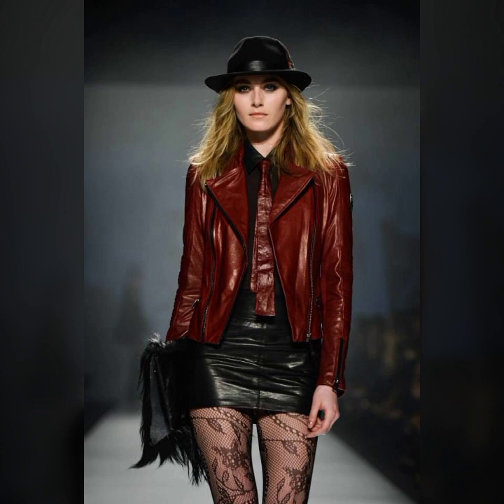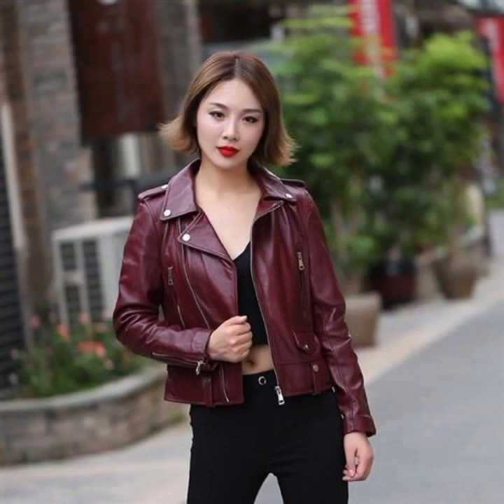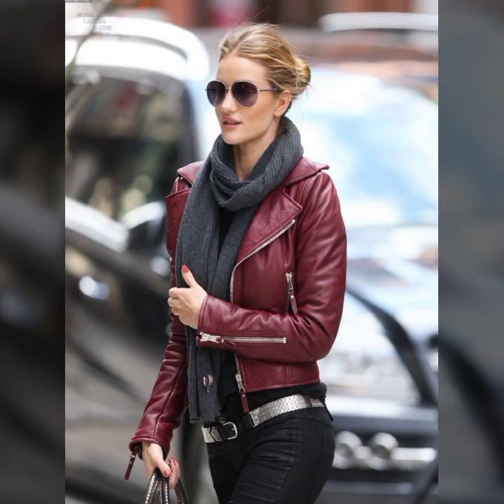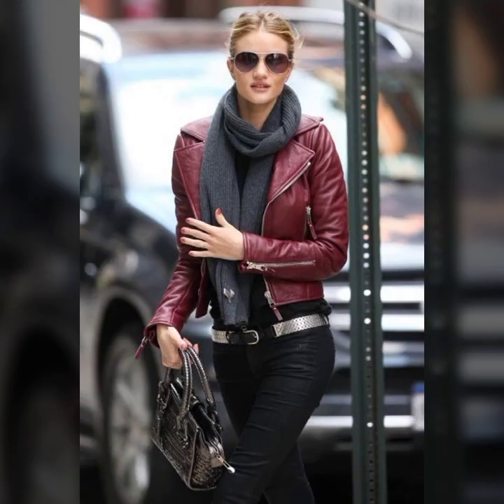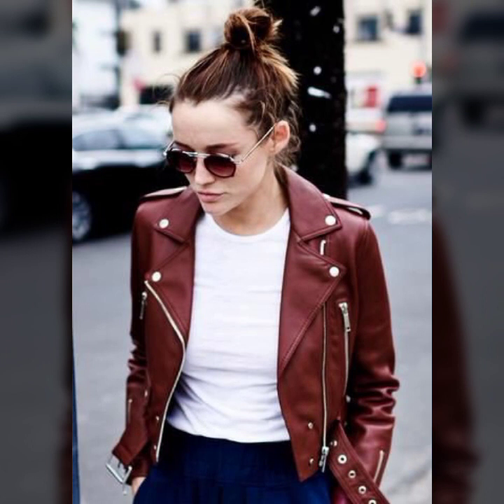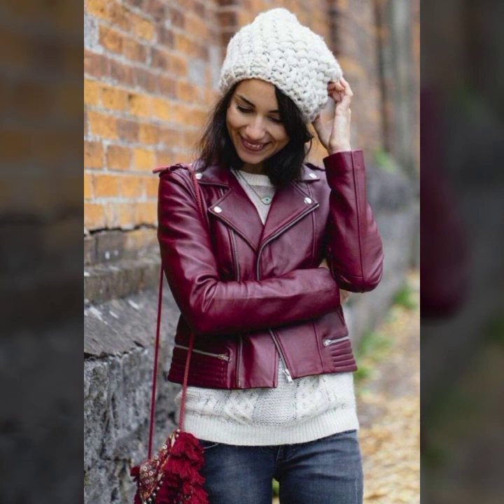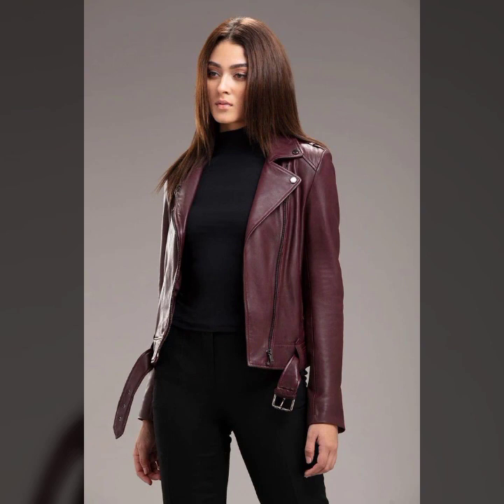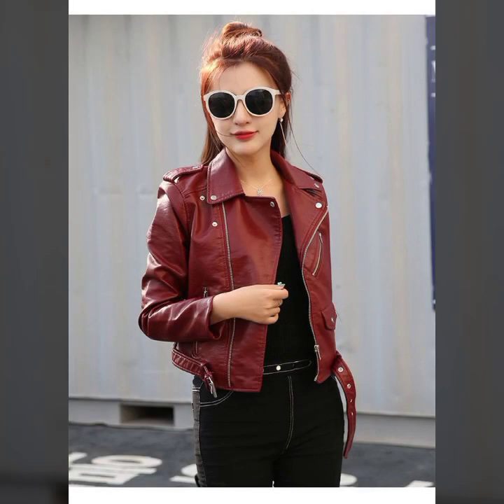Fabulous Burgundy Leather Jackets for Girls